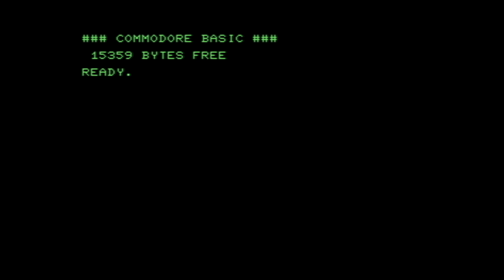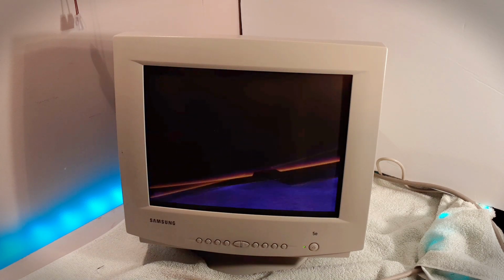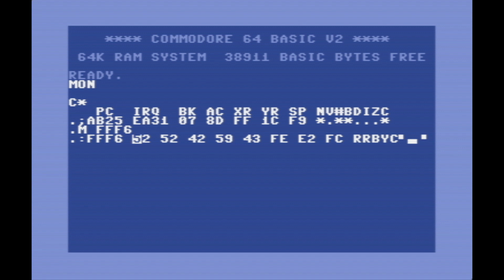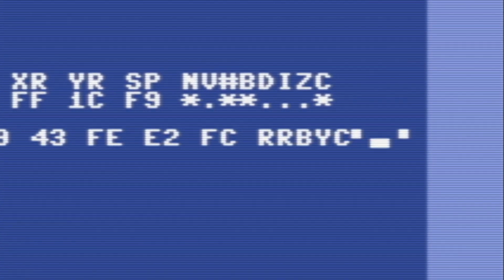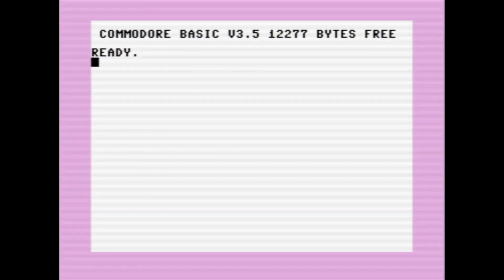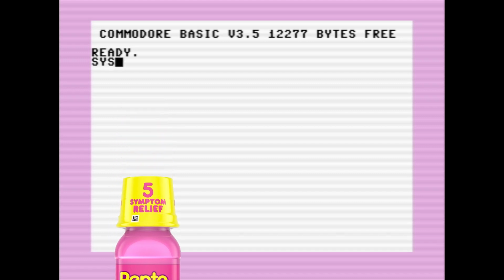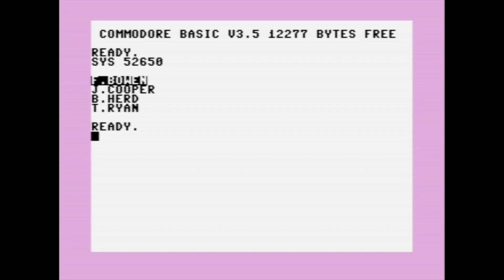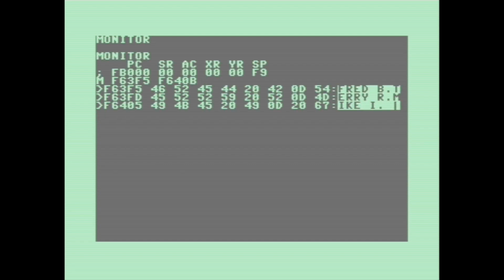Classic Commodore 8-Bit Easter Eggs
0:00 Intro
0:40 PET (1977)
1:22 VIC-20 (1980)
1:33 c64 (1982)
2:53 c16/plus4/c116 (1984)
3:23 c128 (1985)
4:02 Outro